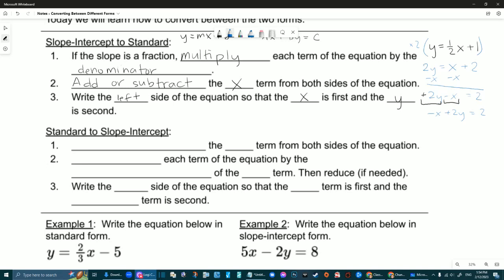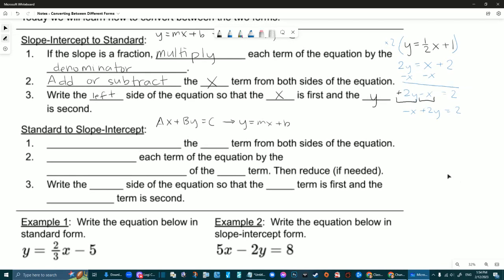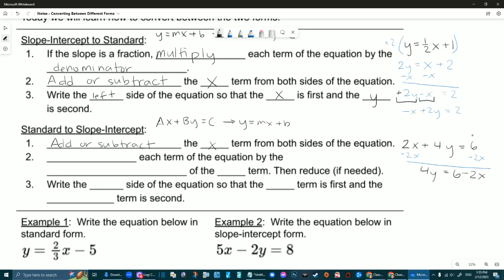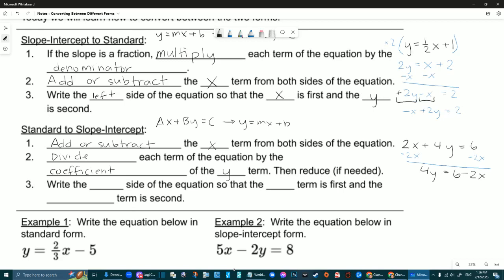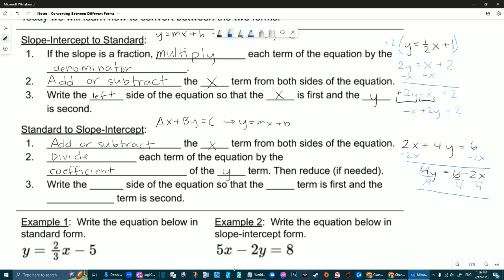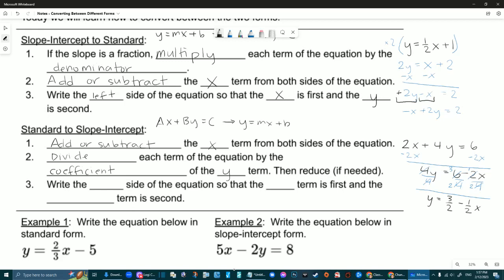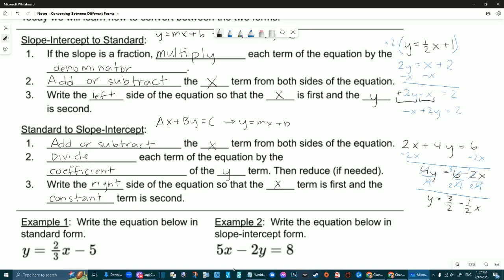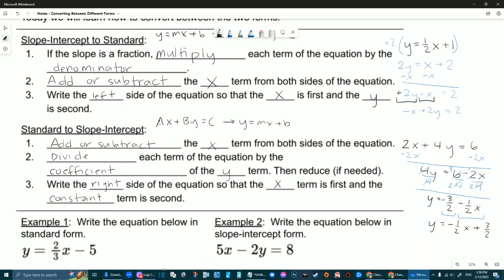Converting Between Different Forms of Linear Equations 2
Reviews the algebraic steps needed to convert a standard form equation to slope-intercept form.